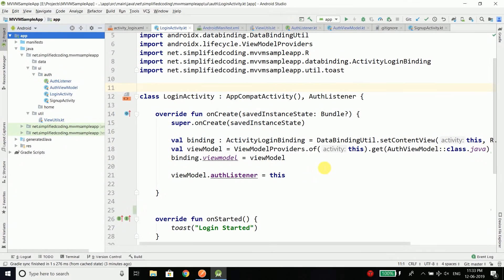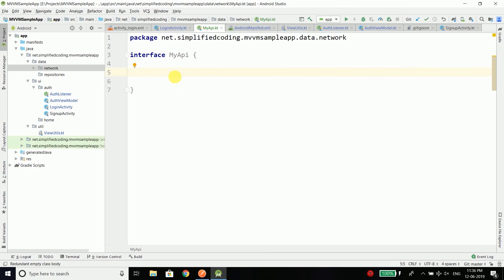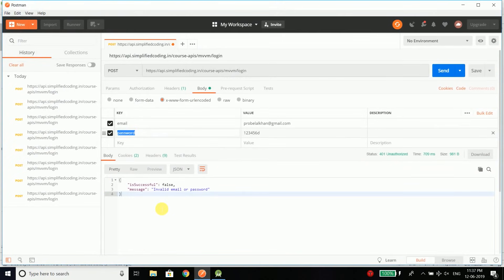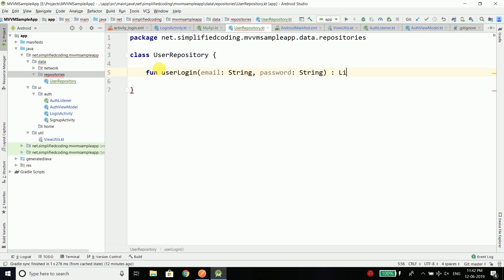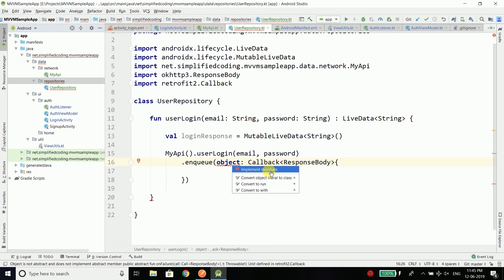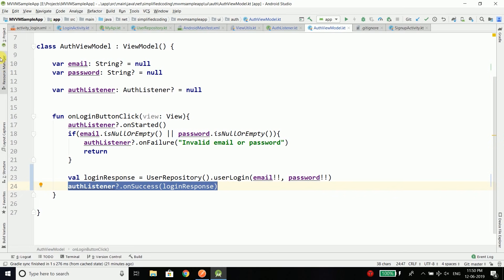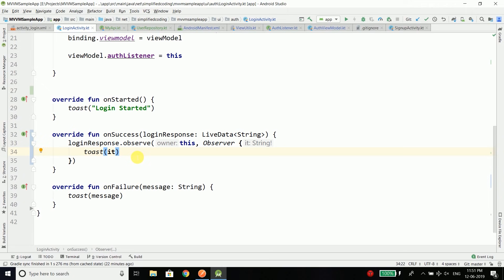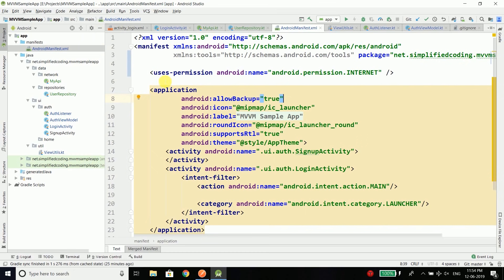#4 Android MVVM Architecture Tutorial - User Login using Retrofit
In this video we will make the API call to the login API using Retrofit.